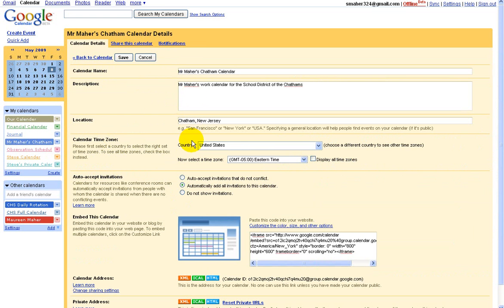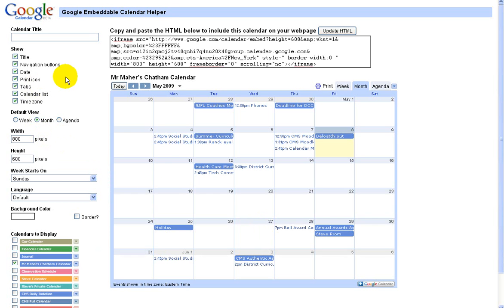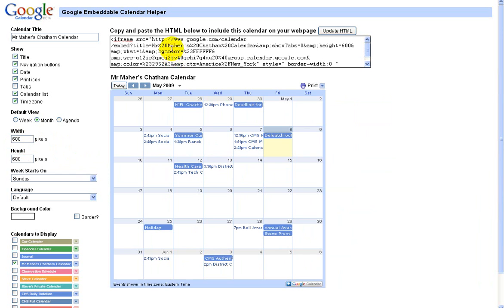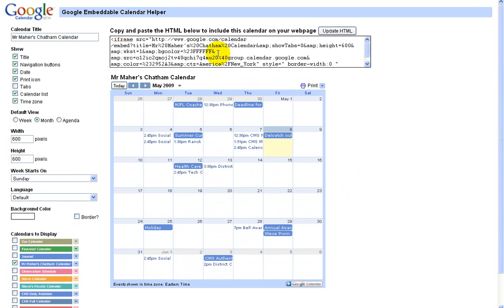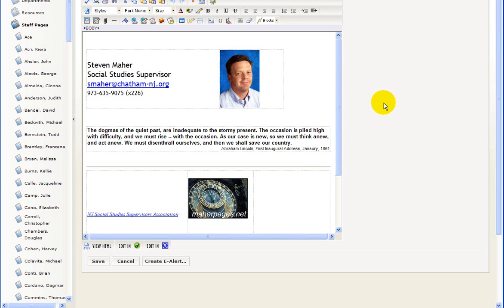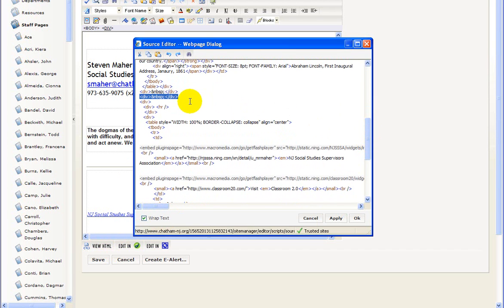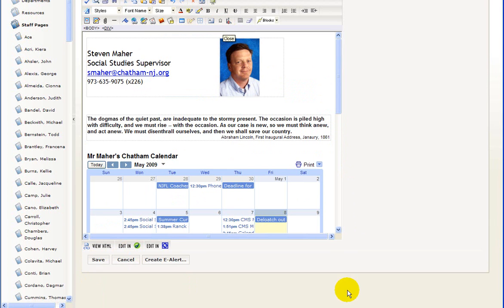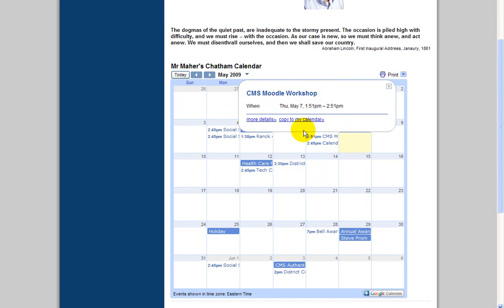Embeding a Google Calendar into Schoolwires